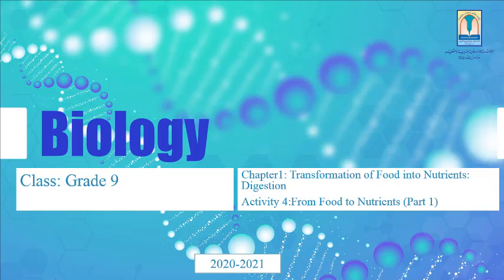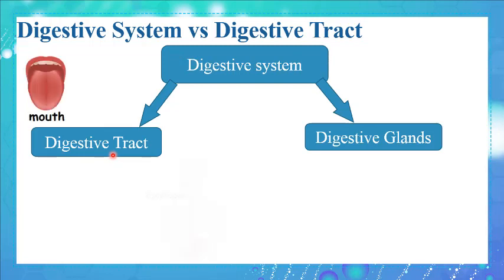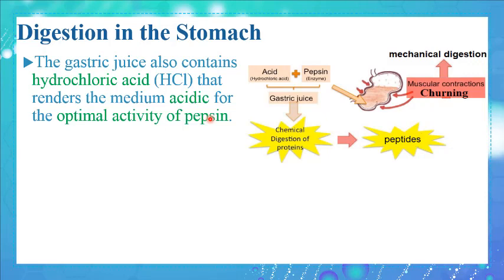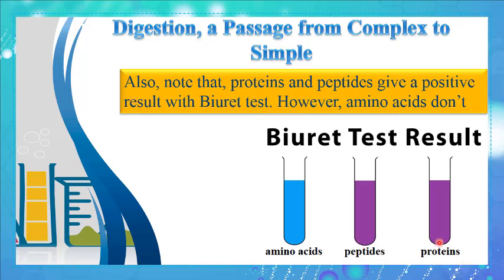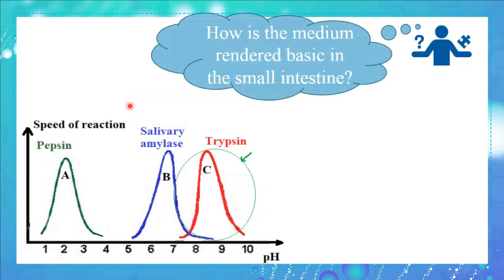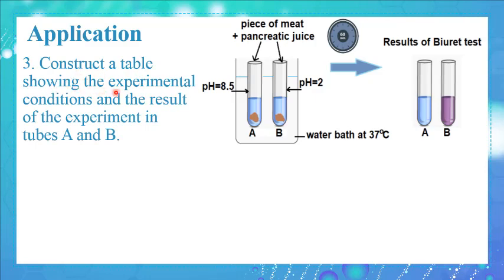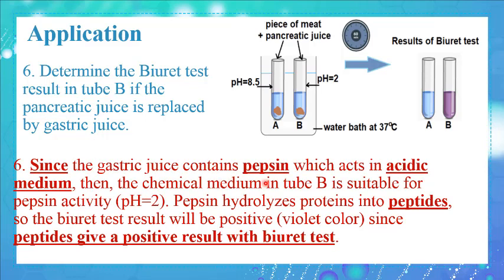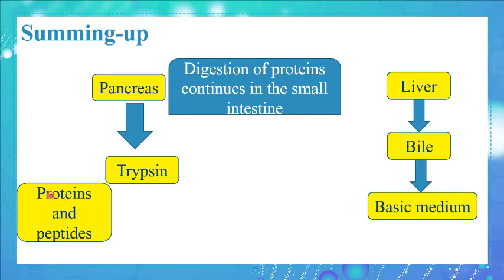Video6 Gr9 En Bio Chap1 Act4 Digestion of proteins 20 21